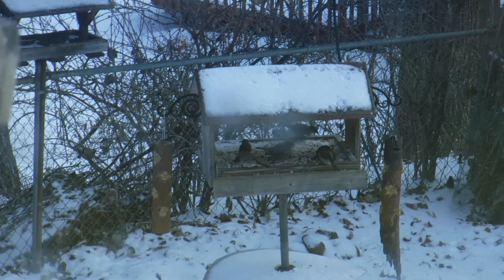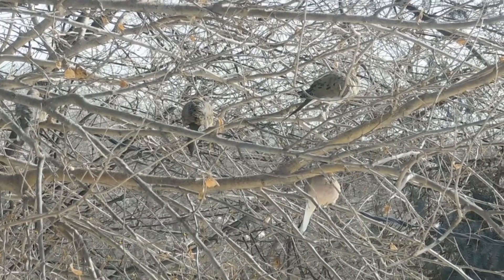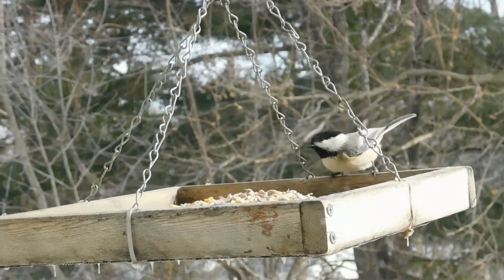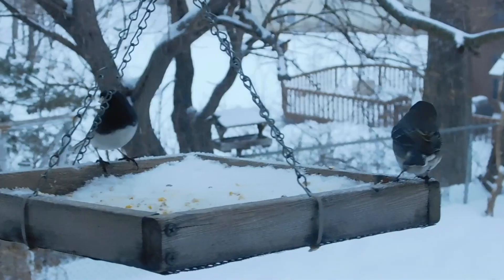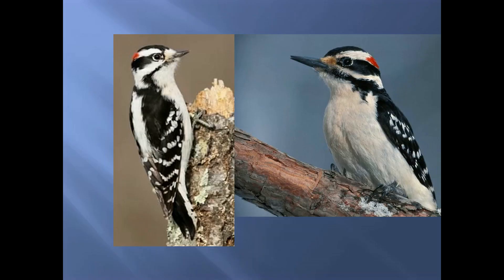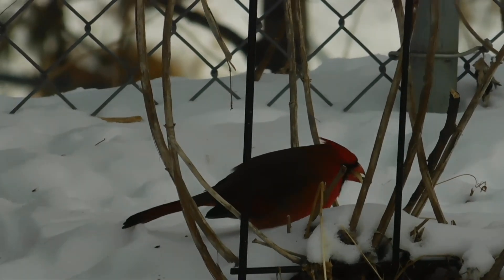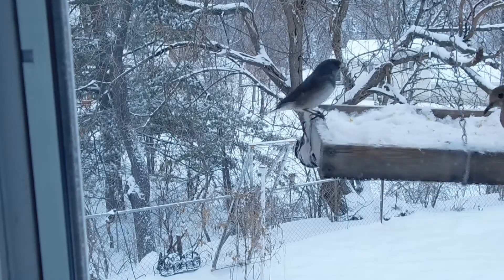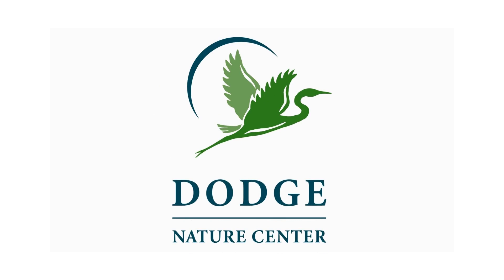Nature to Go | Winter Bird Watching in Minnesota – Woodpeckers, Juncos, Nuthatches, and More!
Does winter weather have you snowed in? You can still learn something new in nature with bird watching! In this week's Nature to Go, naturalist Teresa Root introduces common wintertime birds you can see from your window. Share what you spot in the comments below 🐦 ⬇️